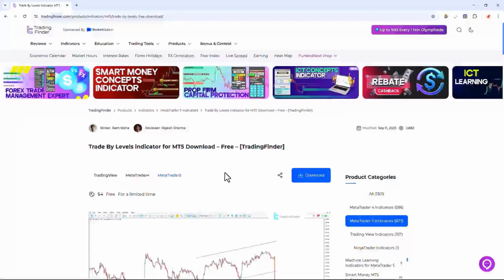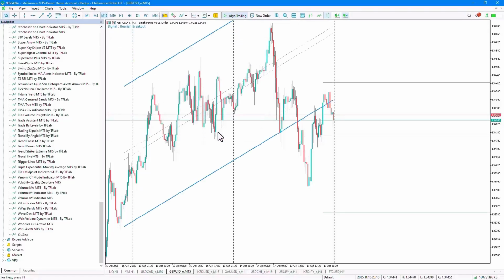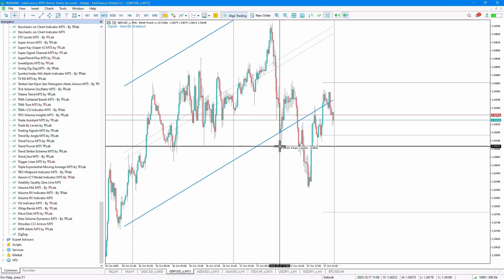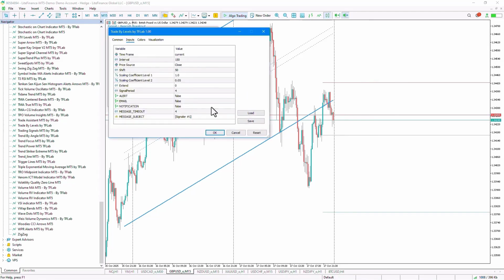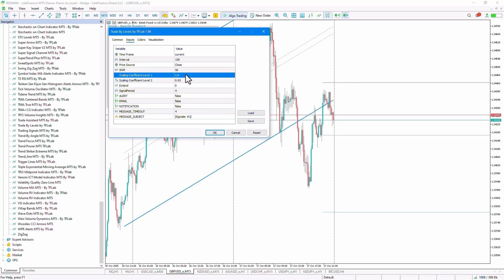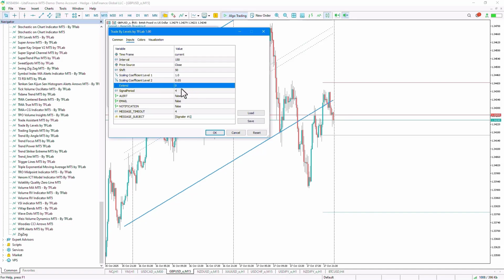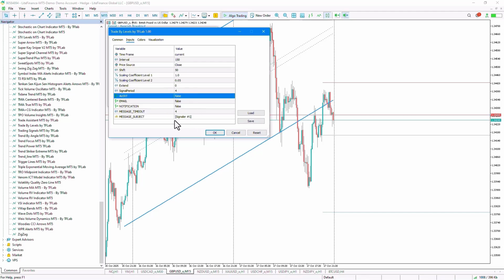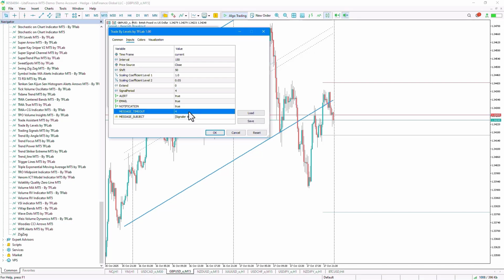💰Trade By Levels Indicator for MT4/5 – Free–[TradingFinder]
📌Dynamic Level Trading Indicator for MT4/5

♦️The Trade By Levels indicator automatically draws a price channel, identifies the market’s movement range, and displays buy and sell signals in suitable conditions.

00:00 Introduction to the Trade By Levels Indicator for MT4/5.
00:32 How to attach the indicator to the chart.
00:44 Automatically draws price channels and trade signals.
01:01 Reversal Signal explanation.
01:16 Retracement Signal explanation.
01:29 Breakout Signal explanation.
01:42 Signals show entry, stop-loss, and take-profit levels.
02:11 Setting the channel’s calculation time frame.
02:25 Choosing the number of candles for the channel.
02:56 Using the Shift parameter for channel stability.
03:21 Adjusting channel width.
04:26 Enabling alert notifications.
04:44 Sending alerts to email or mobile.